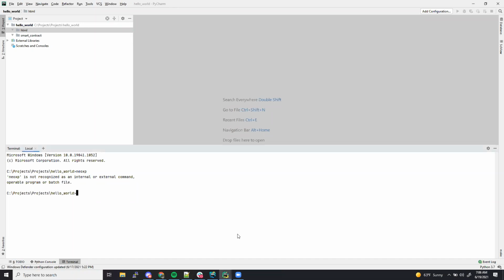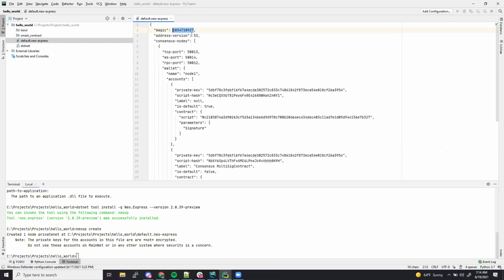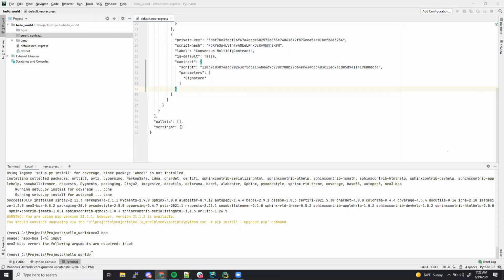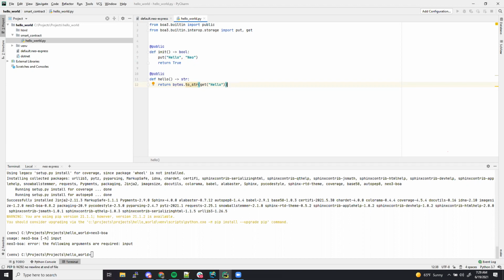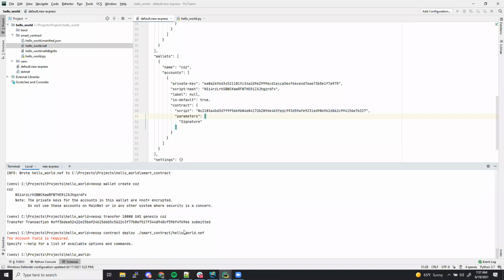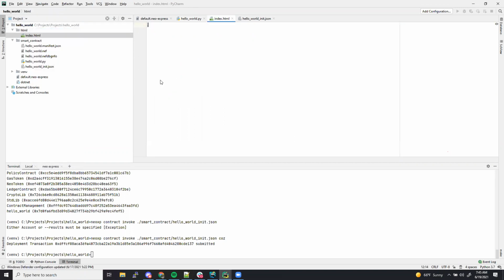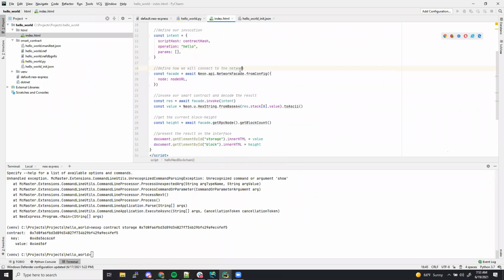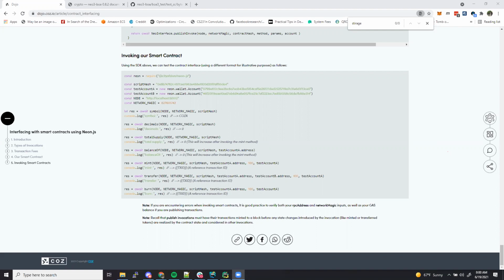Technical Workshop_Intro to Contract Development on Neo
In this workshop, we will be configuring a basic development environment, writing a simple smart contract in python, and interacting with it using both neoexpress and neon.js.
The link below can help you easily get access to the source code or website which this video mentioned: